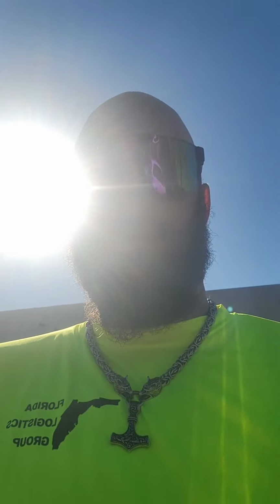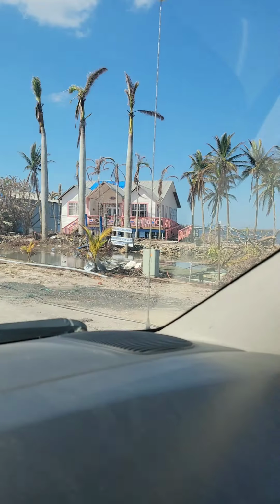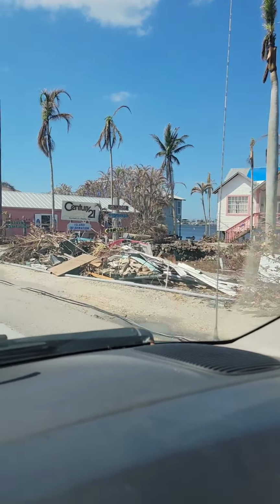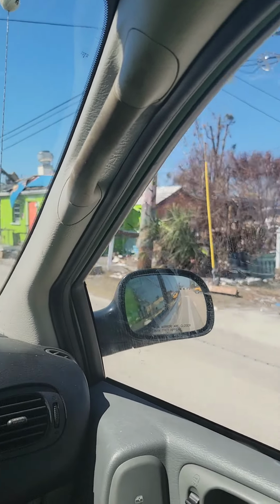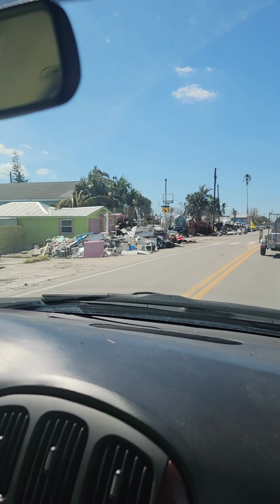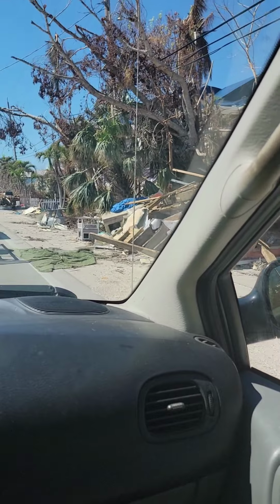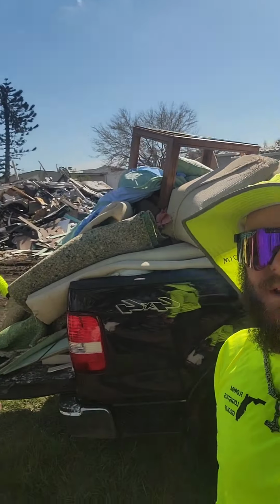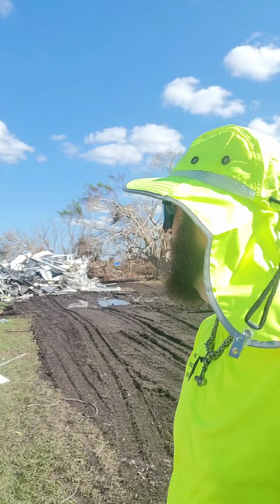helping on Pine Island